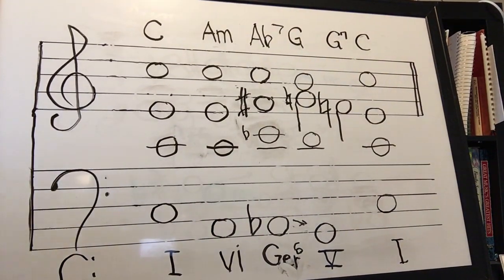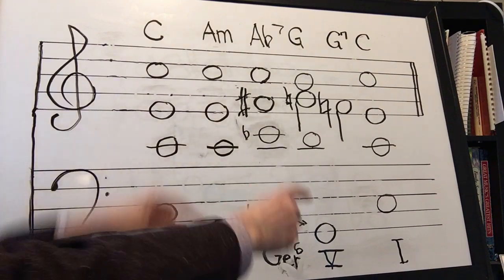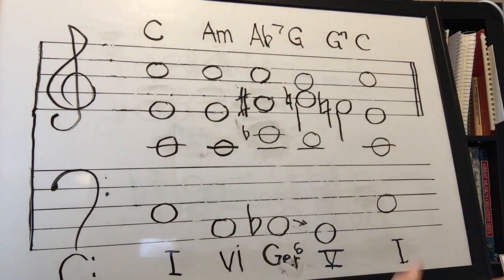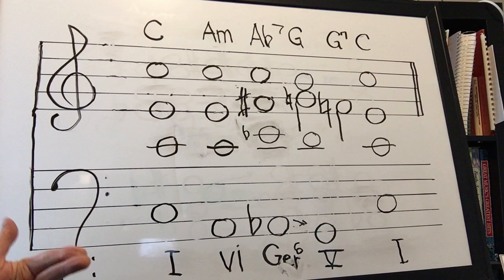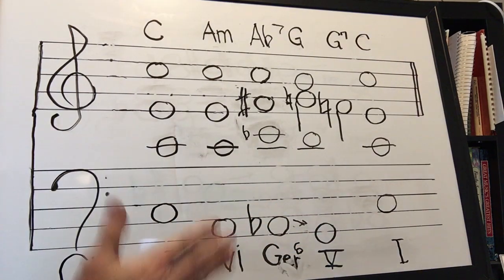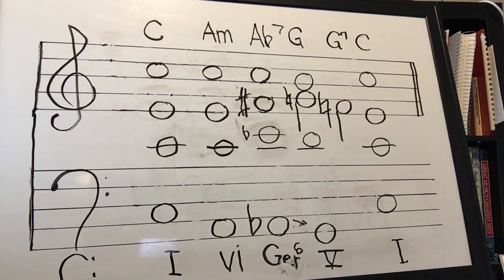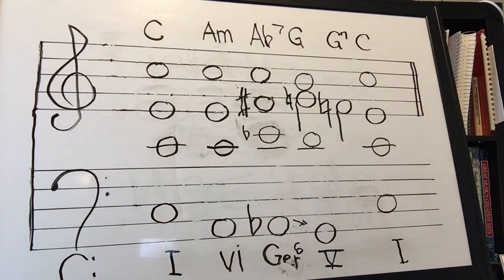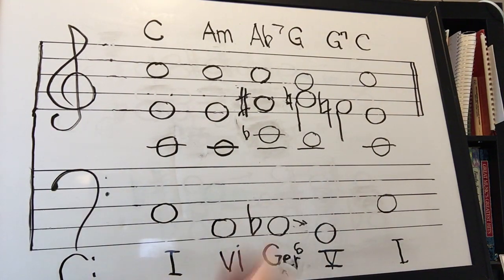Aug 6th Chords 1 m